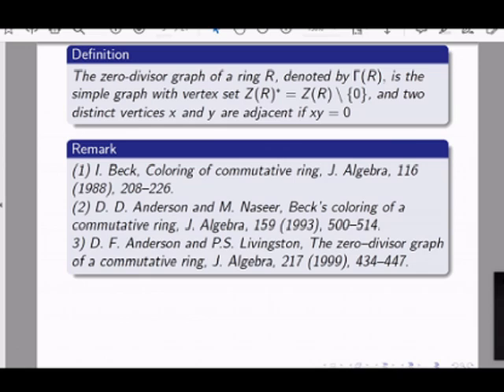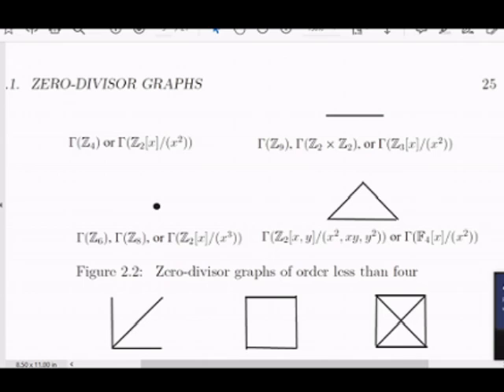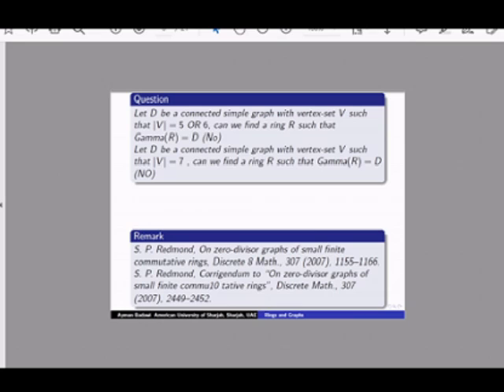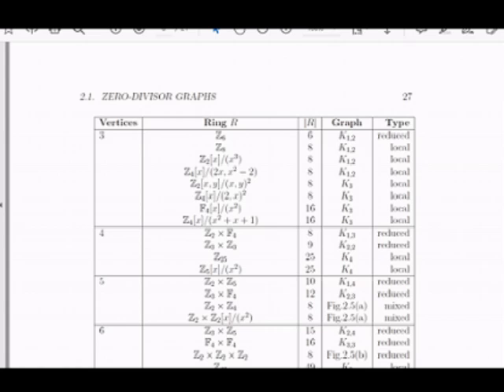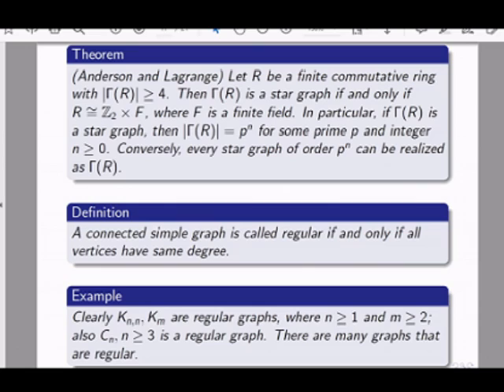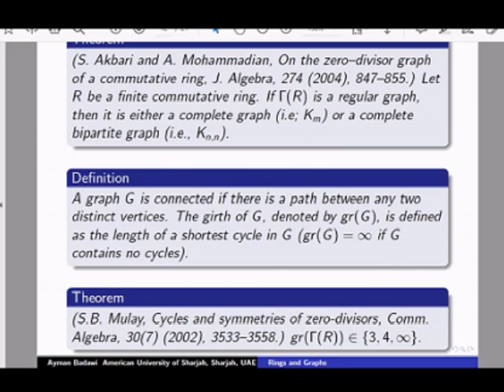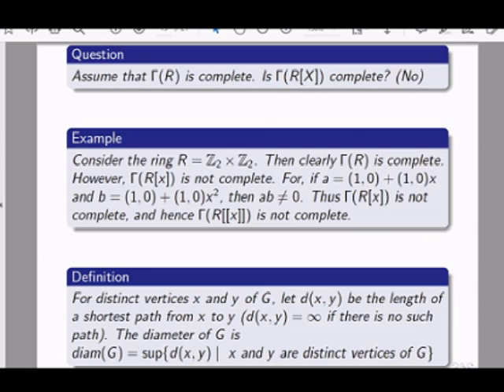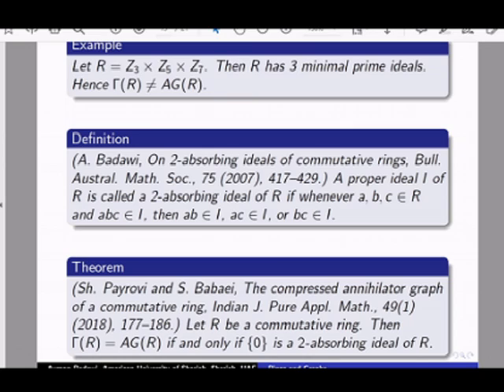Rings and Graphs, Keynote Speaker, 40 minutes, 6th Webinar invited talk, REVA University, INDIA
Rings and Graphs:  Keynote  Speaker, 40 minutes,  6th Webinar invited talk at  "International Conference on Recent Trends in Applied and Computational Mathematics-ICRTACM-2020," December 4-5, 2020, organized by the School of Applied Sciences, Department of Mathematics, REVA University, INDIA